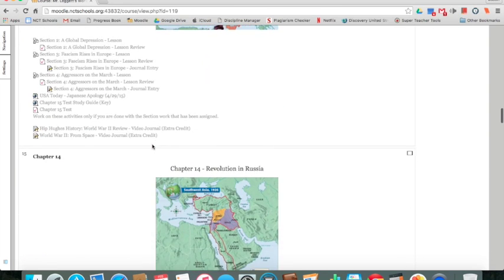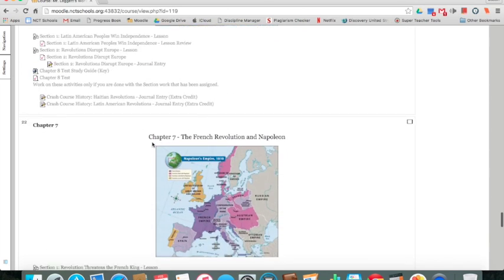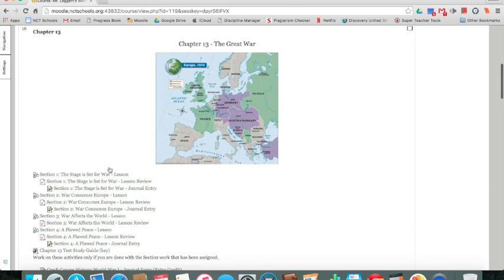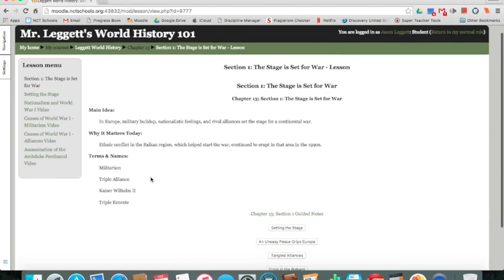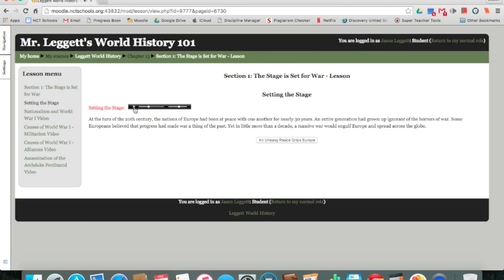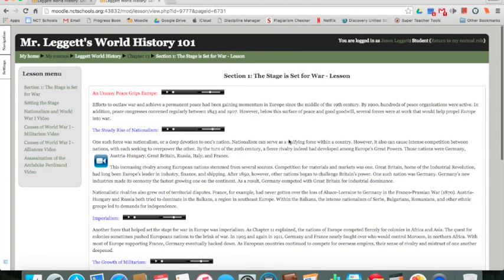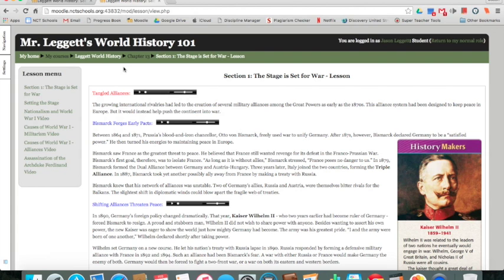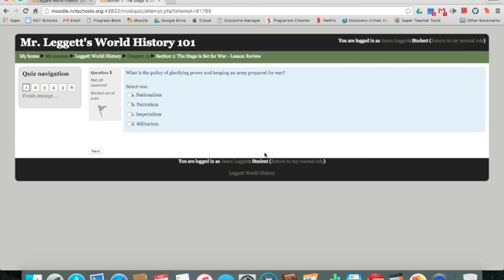Blended Classroom CDS - Vodcast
Here is an introduction to a powerful blended classroom tool, Moodle!